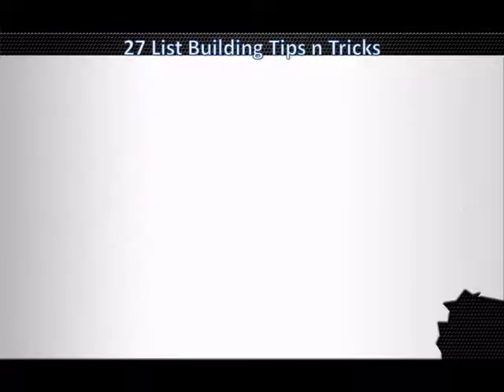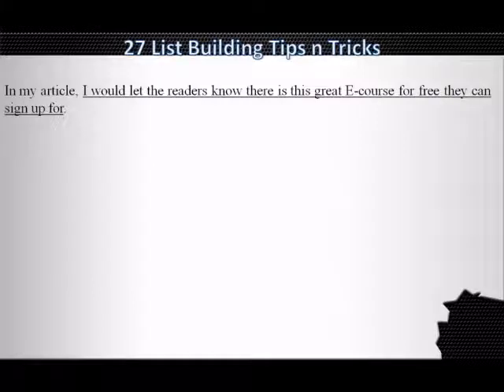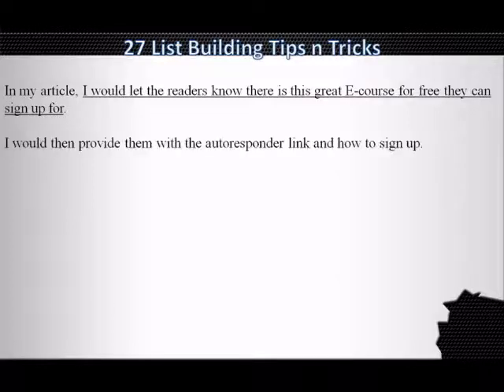27 List Building Tips For Computer Repair Shops Part 2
presents 27 List Building Tips For Computer Repair Shops. If you run a computer repair shop or are a computer consultant it is very important that you build an email opt-in list of potential clients. You can market to these leads over and over again for free. Do not discount this asset of your business. Part 2